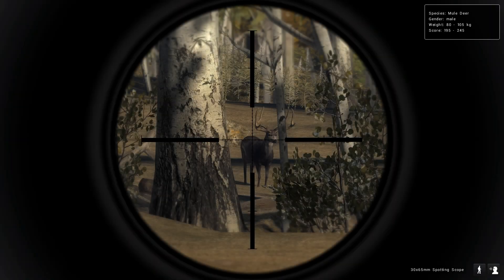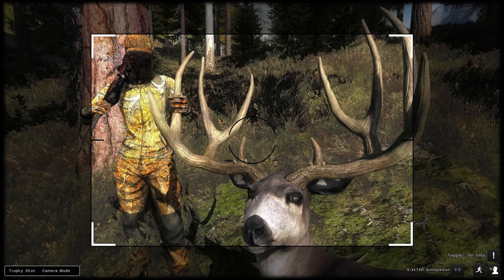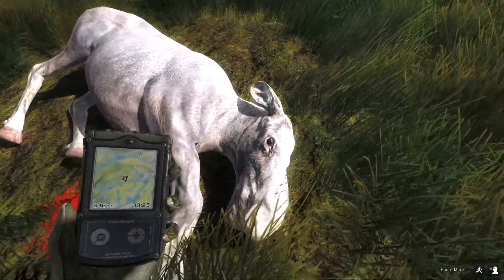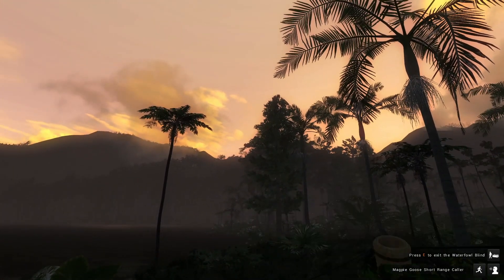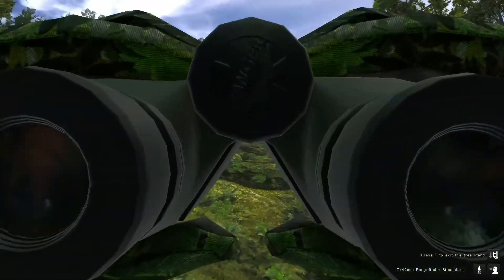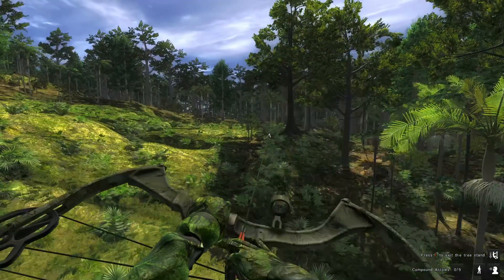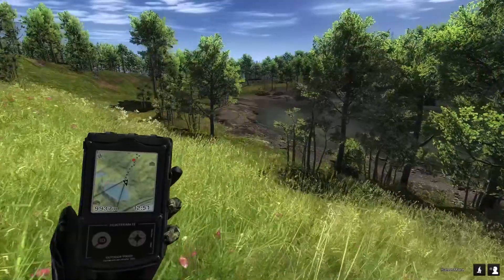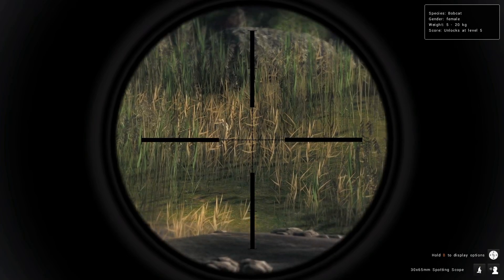TWO CRAZY RARES -ALBINO BOBCAT AND MAGPIE GOOSE! + 2 NEW GIANT PERSONAL BESTS IN THE HUNTER CLASSIC!